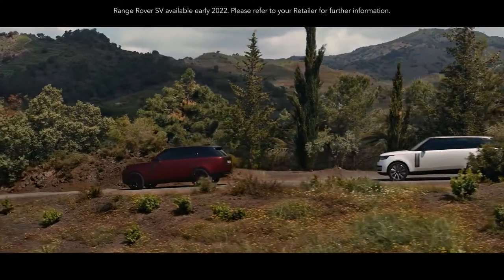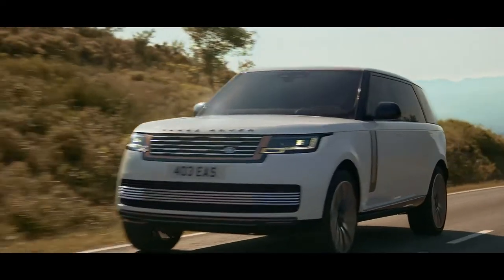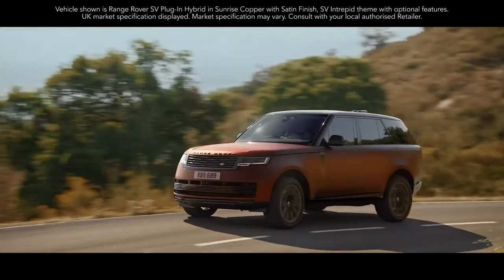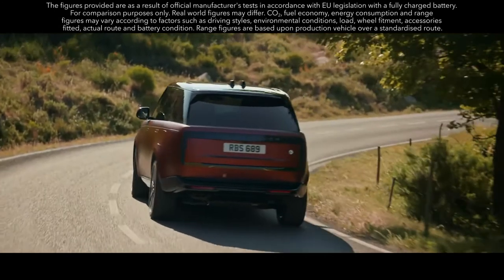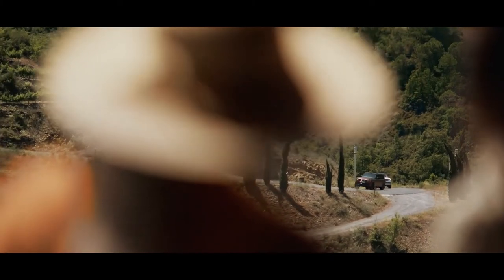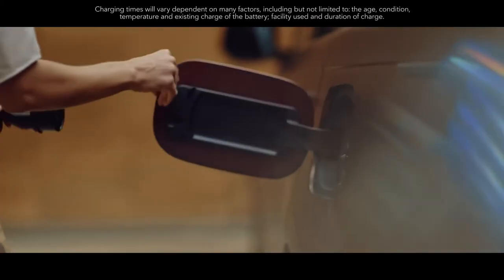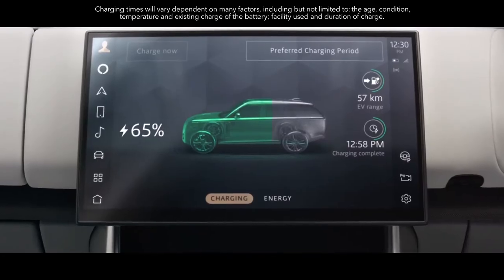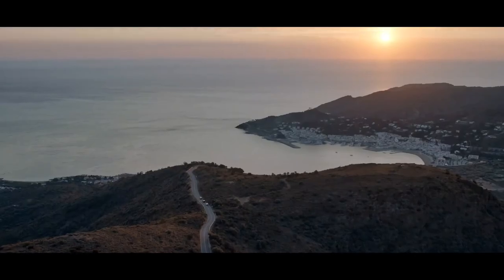The New Range Rover Powertrains Watch This Amazing Videos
The New Range Rover features the most advanced choice of power ever offered, furthering its reputation for effortless performance and peerless refinement. New electrified powertrains including an Extended Range plug-in hybrid provide sustainable luxury, efficiency and performance.